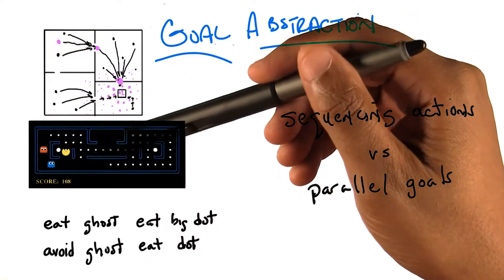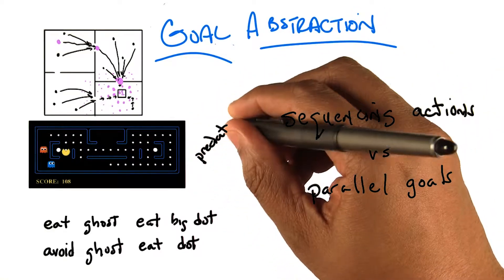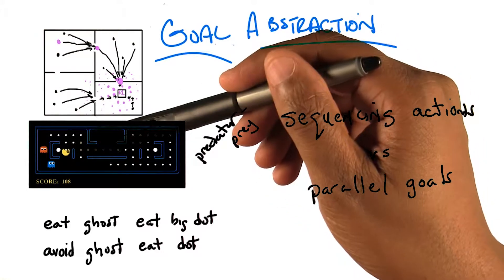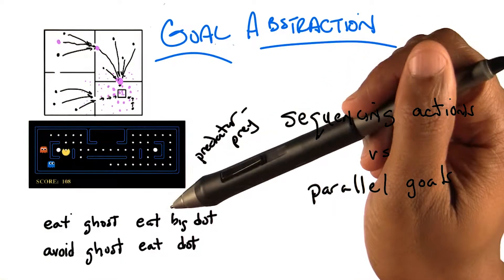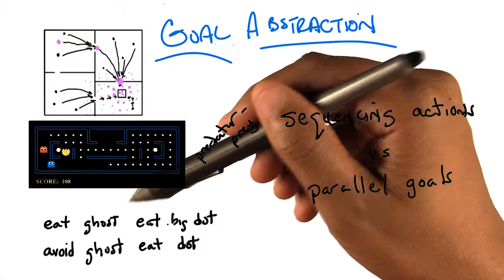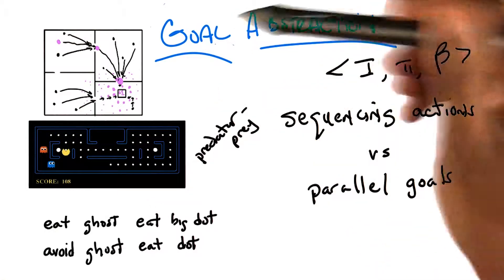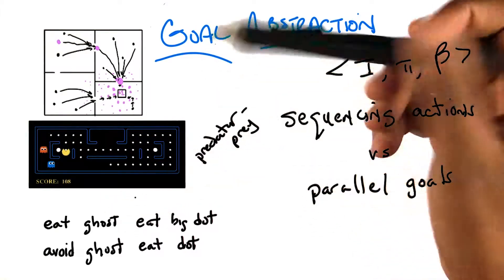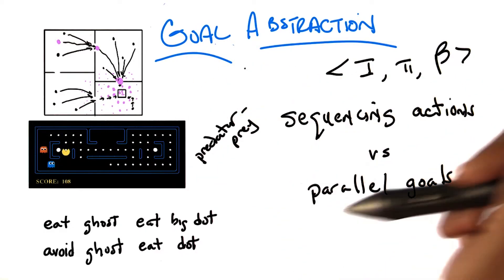Goal Abstraction P2